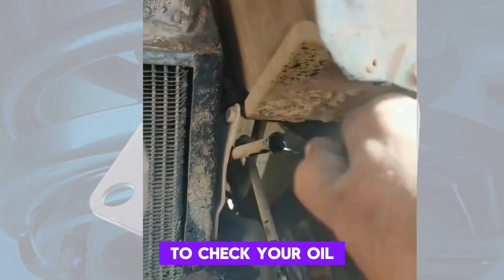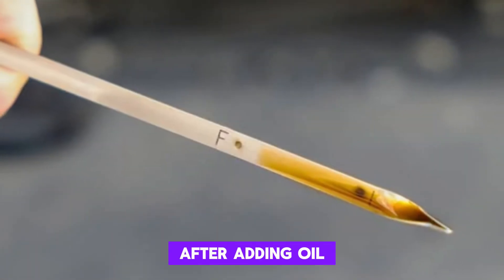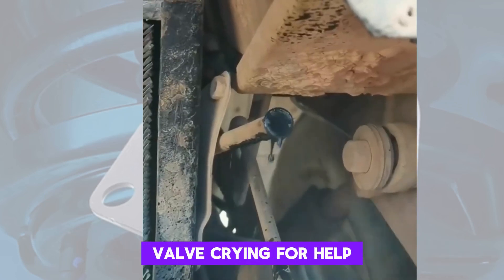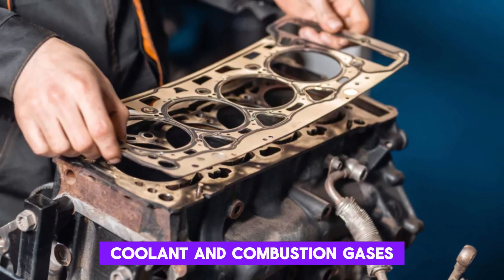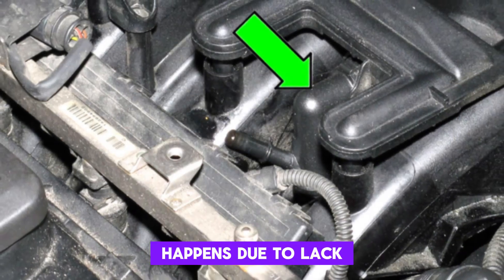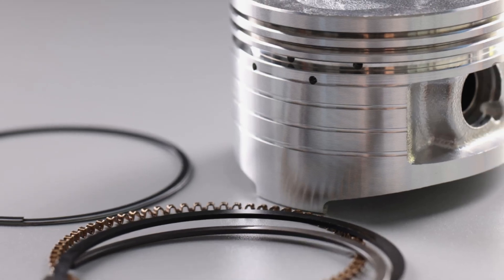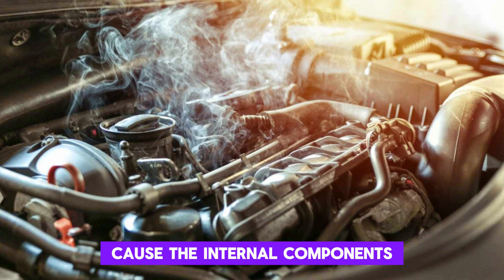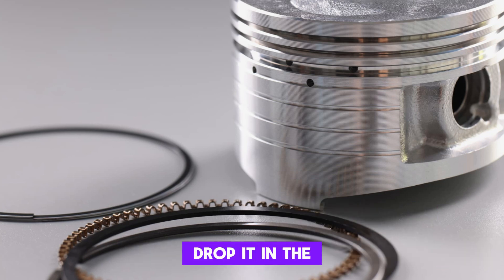Engine Oil Coming Out of the Dipstick Tube These 8 Issues Might Be the Cause.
Engine Oil Coming Out of the Dipstick Tube? These 8 Issues Might Be the Cause. If you've noticed Engine oil coming out of the dipstick tube, it's often a sign of more serious engine problems that require immediate attention. In this video, we break down the top 8 reasons Engine oil is being pushed out of your dipstick tube, including overfilled Engine oil, a clogged PCV valve, excessive blow-by, and more. Understanding why Engine oil comes out of the dipstick tube can help you avoid costly repairs and keep your engine running smoothly. We’ll walk you through each cause in detail so you can diagnose and fix the issue yourself. Don’t ignore Engine oil coming out of the dipstick tube.

Car Engine Components:

Engine Block – The main structure housing cylinders and components.
Cylinders – Chambers where fuel combustion occurs.
Pistons – Move up and down to generate power.
Crankshaft – Converts piston movement into rotational energy.
Camshaft – Controls intake and exhaust valves.
Valves (Intake & Exhaust) – Regulate air-fuel mixture entry and exhaust gas exit.
Timing Belt/Chain – Synchronizes camshaft and crankshaft movement.
Spark Plugs – Ignite the air-fuel mixture.
Fuel Injectors – Spray fuel into the combustion chamber.
Air Intake Manifold – Distributes air to cylinders.
Exhaust Manifold – Collects and expels exhaust gases.
Throttle Body – Regulates airflow into the engine.
Cooling System (Radiator, Water Pump, Thermostat, Hoses) – Maintains optimal engine temperature.
Oil Pump – Circulates oil for lubrication.
Oil Filter – Removes contaminants from engine oil.
Turbocharger/Supercharger (if equipped) – Increases engine power by forcing more air into the cylinders.
Gaskets & Seals – Prevent leaks between components.
Cylinder Head – Houses valves and spark plugs.
Connecting Rods – Link pistons to the crankshaft.
Flywheel/Flexplate – Helps smooth engine rotation and aids in transmission function.